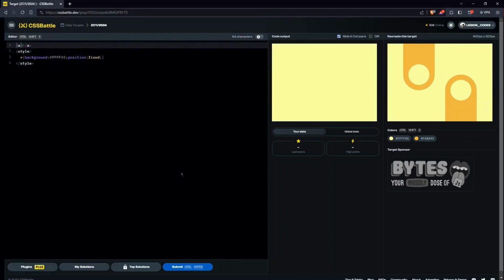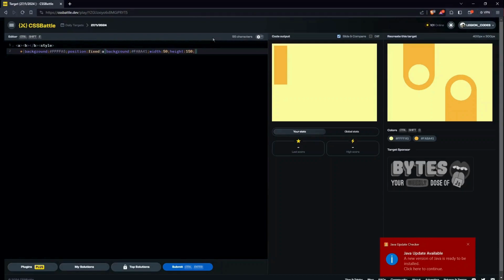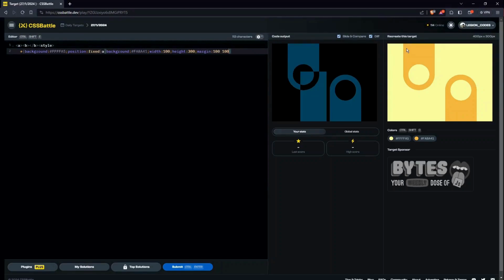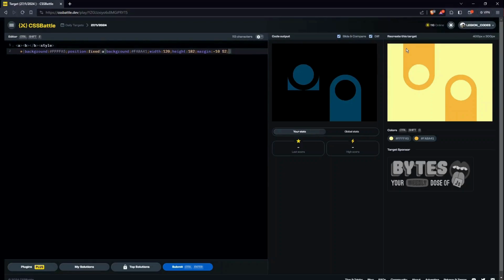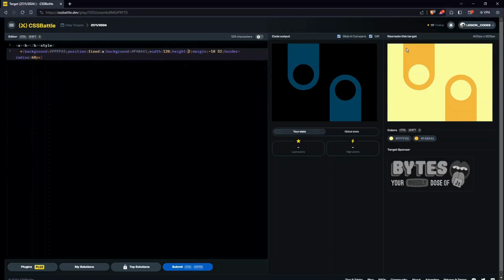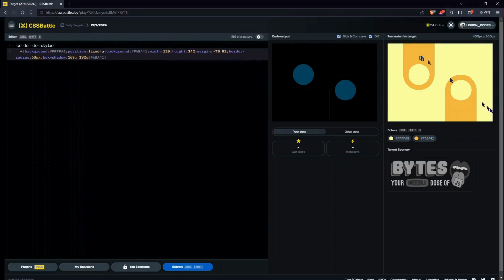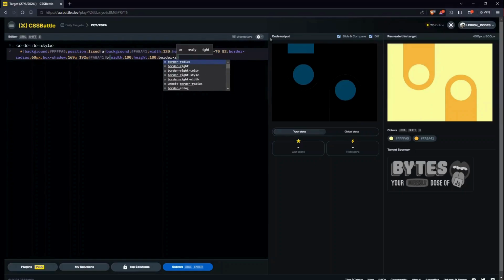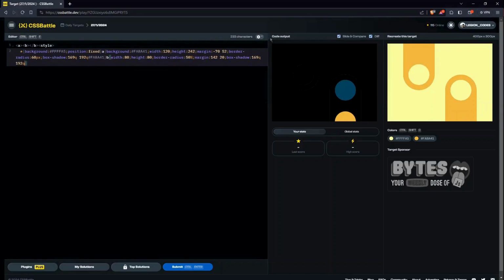The Daily Targets Series: HTML and CSS Challenge by CSS Battle - 27-1-2024